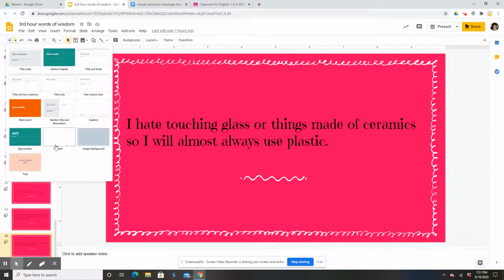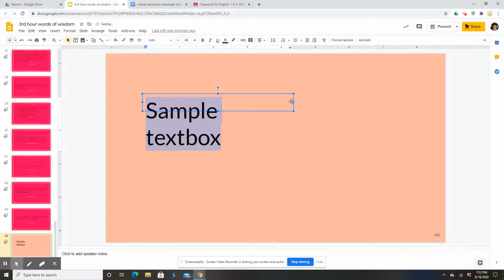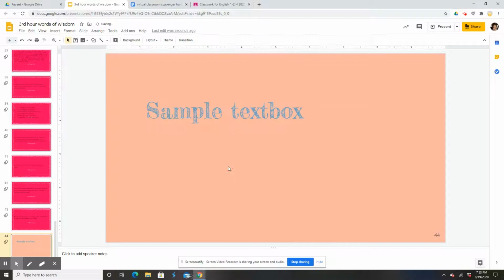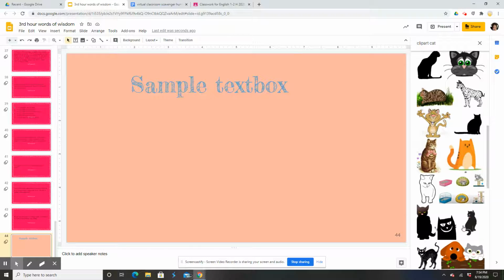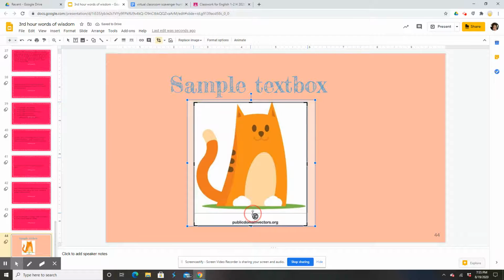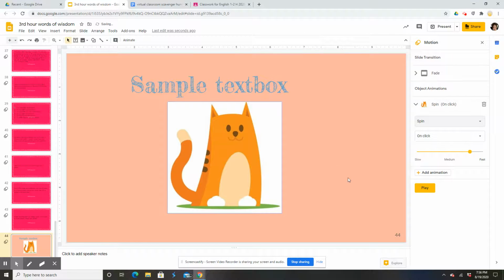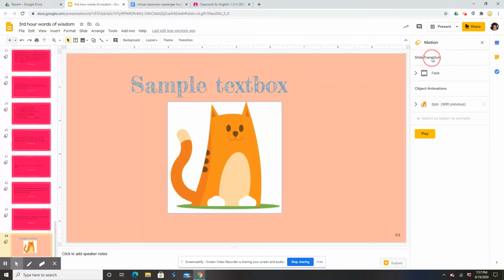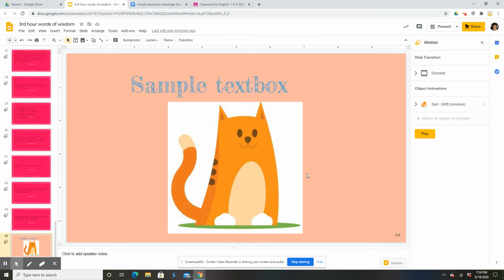using google slides